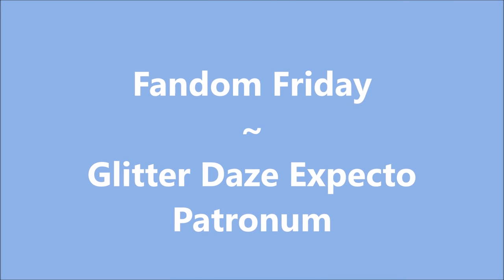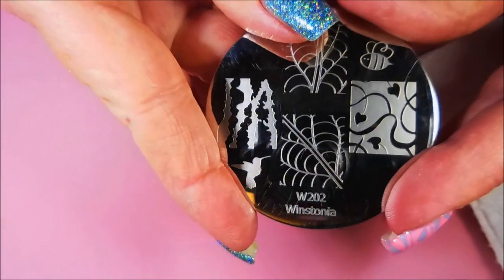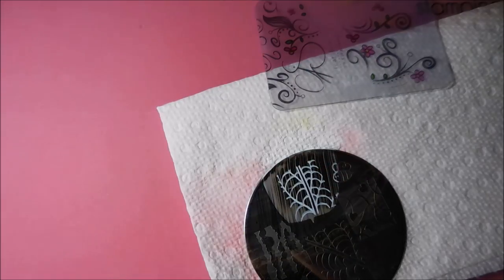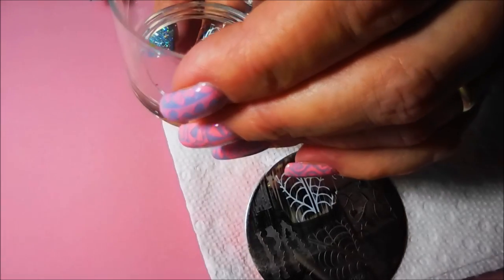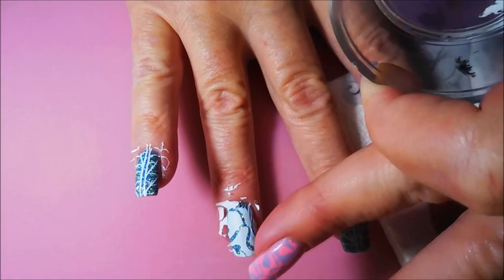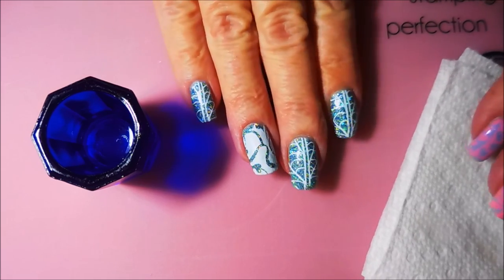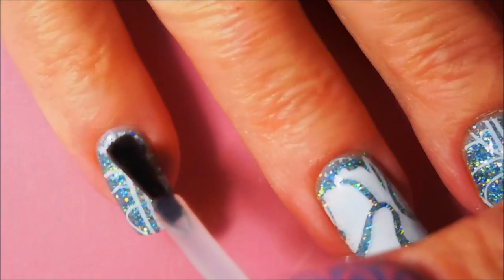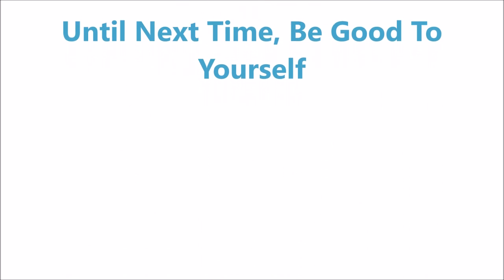Fandom Friday Glitter Daze Expecto Patronum